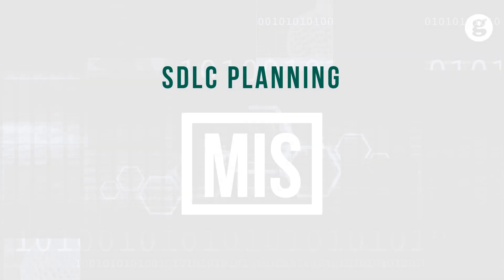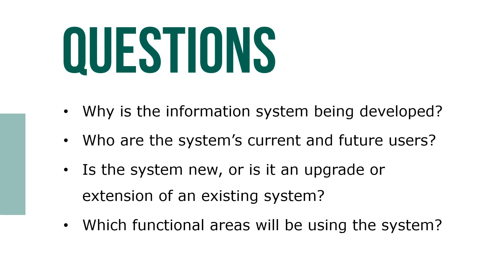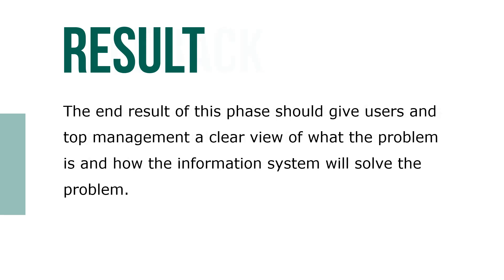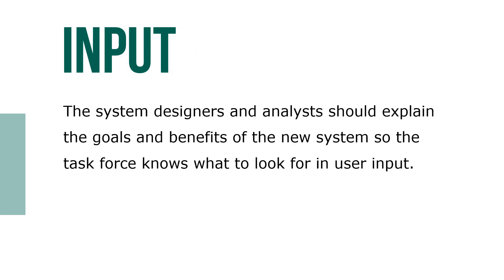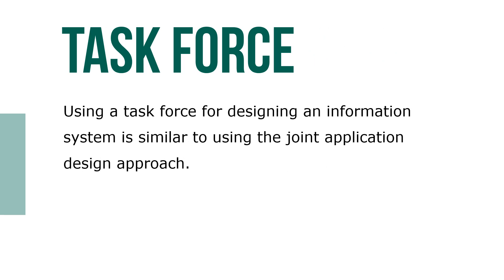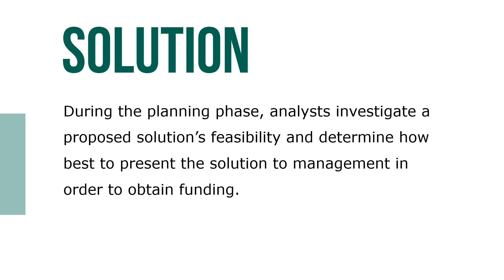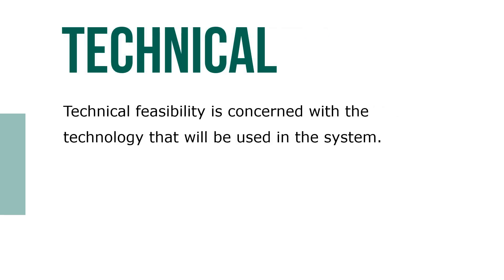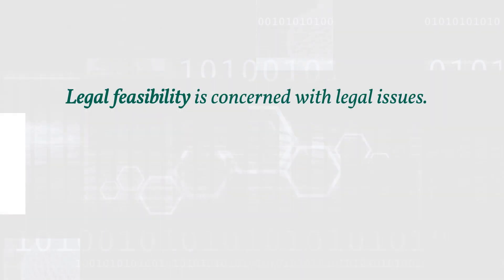SDLC Planning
The systems development life cycle is a series of well-defined phases performed in sequence that serves as a framework for developing a system or project. The planning phase is one of the most crucial phases of the SDLC model. The systems designer must define the problem the organization faces, taking care not to define symptoms rather than the underlying problem.

The problem can be identified internally or externally. An example of an internally identified problem would be management voicing concern about the organization’s lack of a competitive edge in the market-place. An example of an externally identified problem would be suppliers noting inefficiency in the inventory control procedure.

To ensure an information system’s success, users must have input in the planning, requirements-gathering and analysis, design, and implementation phases. For this reason, a task force is formed, consisting of representatives from different departments (including IT), systems analysts, technical advisors, and top management. This team collects user feedback and works toward getting users involved from the beginning. The system designers and analysts should explain the goals and benefits of the new system so the task force knows what to look for in user input. Generally, an information system has two groups of users from whom the task force should gather feed-back: internal and external.

Internal users are employees who will use the system regularly, and they can offer important feedback on the system’s strengths and weaknesses. External users are not employees but do use the system; they include customers, contractors, suppliers, and other business partners. Although external users are not normally part of the task force, their input is essential.